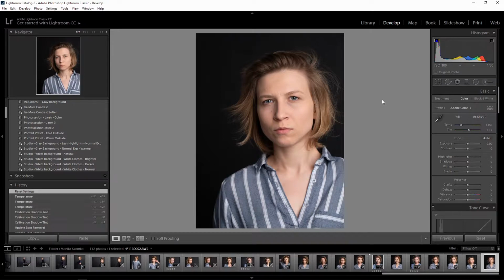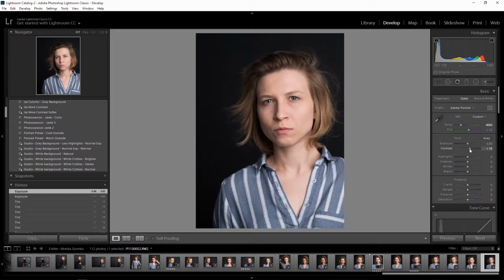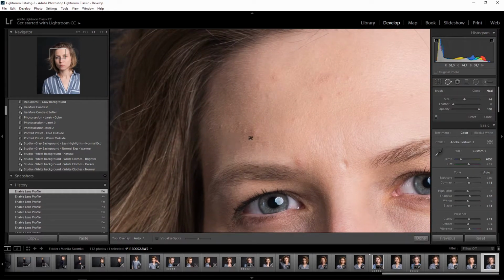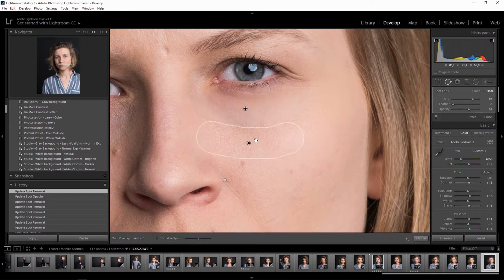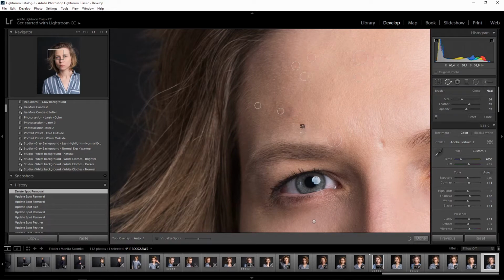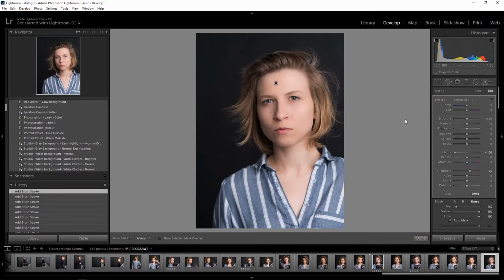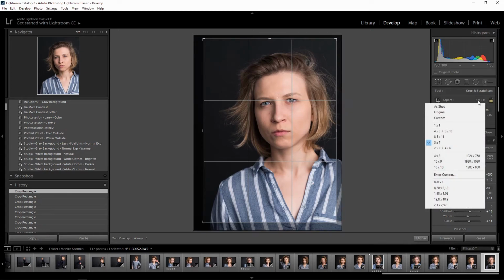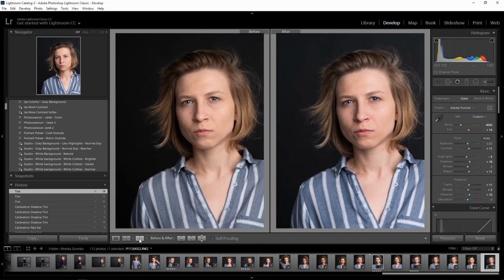How To Edit And Retouch Acting Headshots in Lightroom - My Workflow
In this tutorial I want to show you how to edit your headshots with a more pleasing and natural look.

My Camera:

My reflector
My Reflector holder
My Light Stand
My main flash
My Small Flash
My Wireless Flash Transmitter